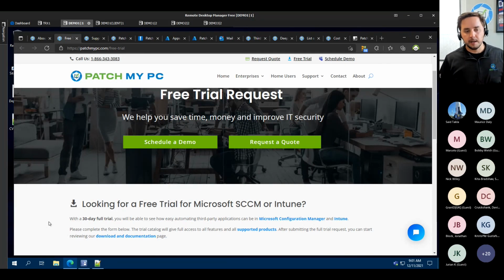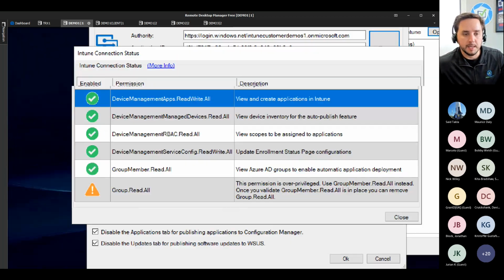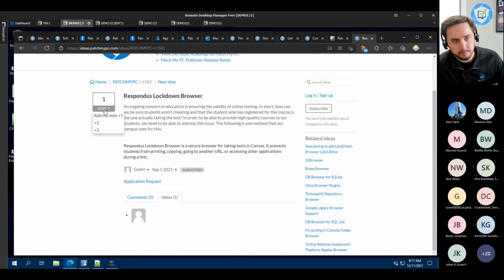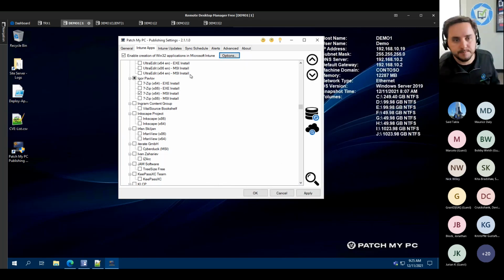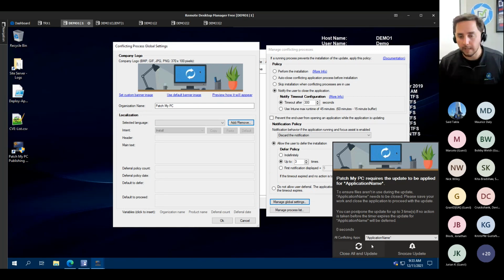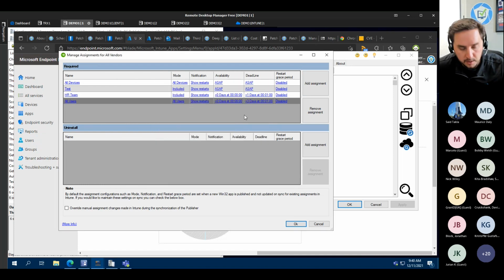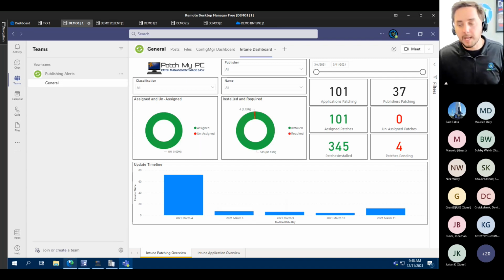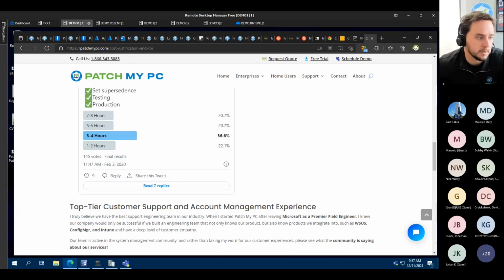Automating Third Party App Packaging and Updates in Intune with Patch My PC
By: Justin Chalfant
Founder and CEO at Patch My PC